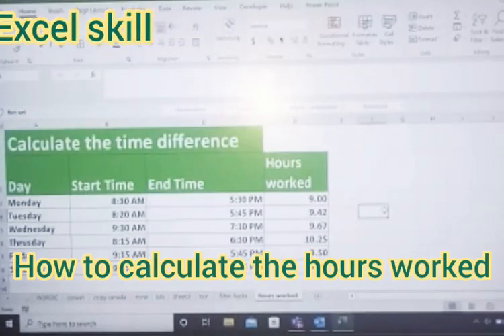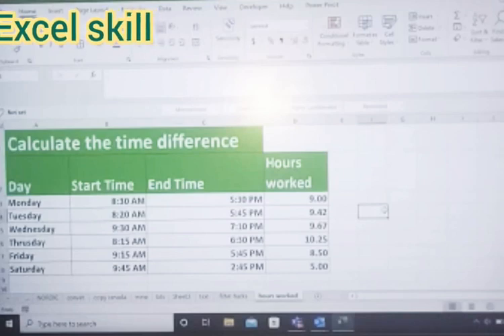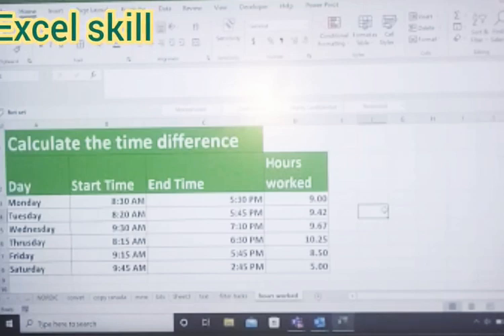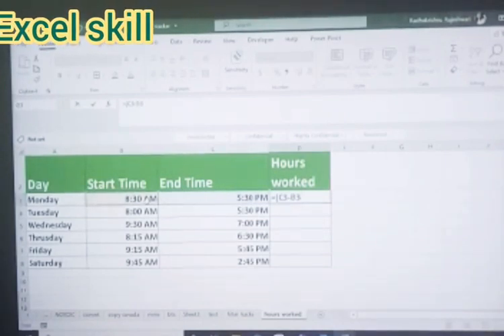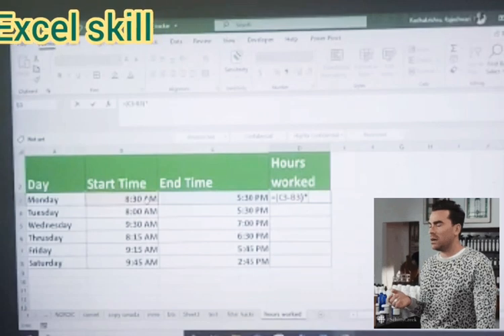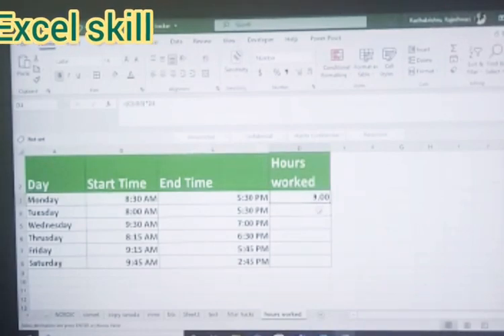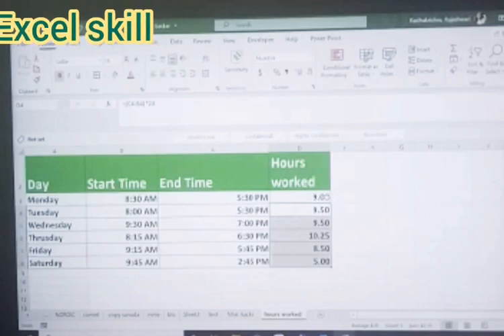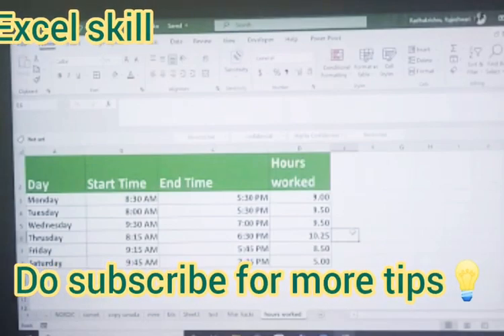excel jobs shortcuts excel# pro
excellent#exceltutorial